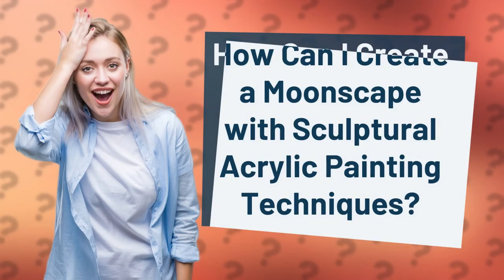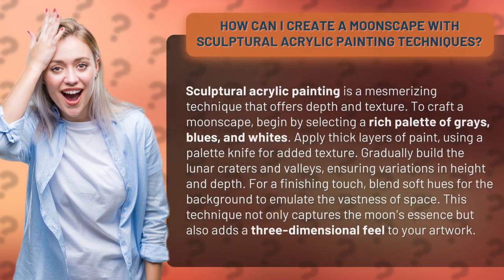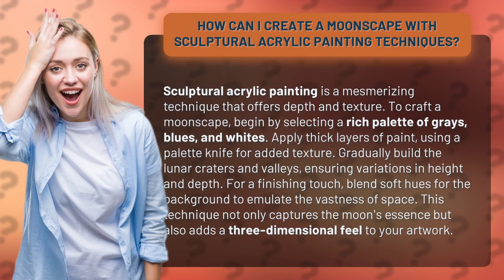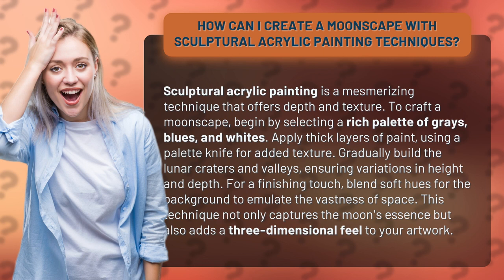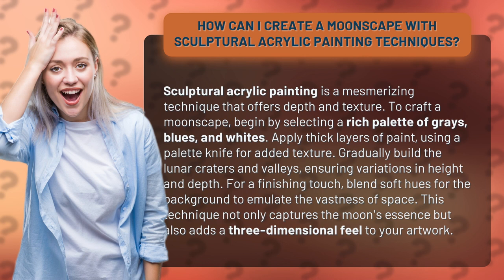How Can I Create a Moonscape with Sculptural Acrylic Painting Techniques?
Creating a Moonscape: Sculptural Acrylic Painting Techniques • Moonscape Painting Techniques • Discover the mesmerizing world of sculptural acrylic painting and learn how to create a stunning moonscape. Explore the use of rich colors, texture, and depth to bring your artwork to life. Watch as we guide you through the step-by-step process of building lunar craters and valleys, and adding a three-dimensional feel to your masterpiece. Unleash your creativity and capture the essence of the moon in this captivating art form.